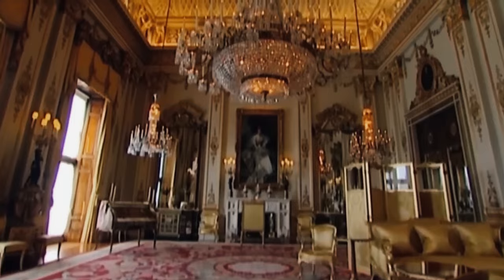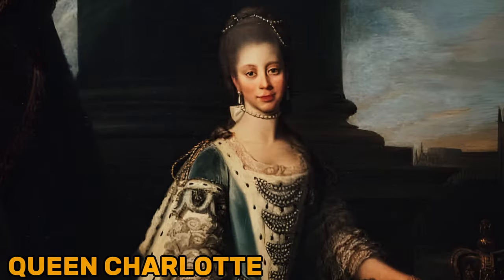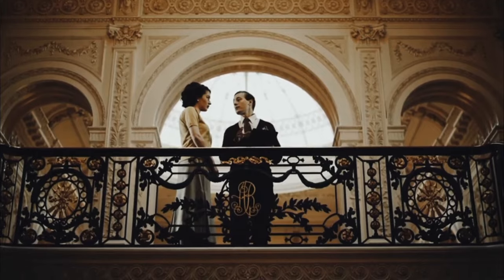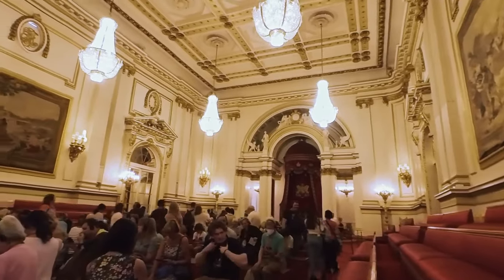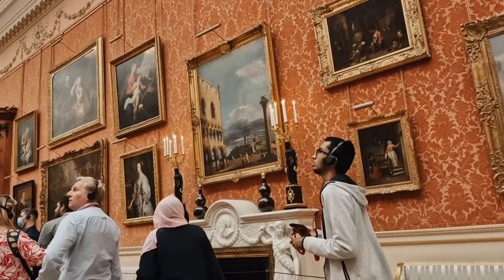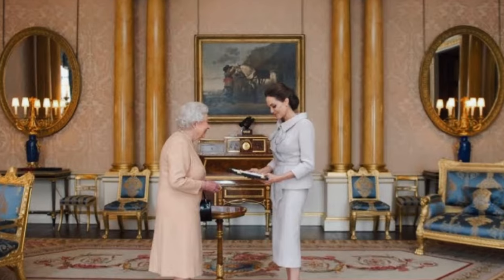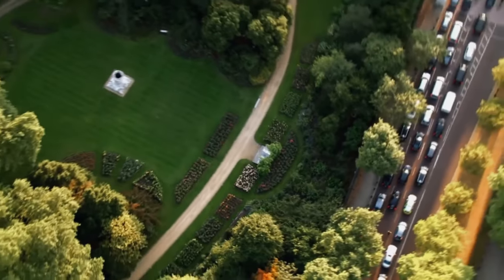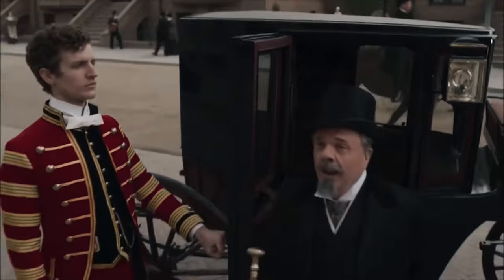How to Make Your MANSION the Most FAMOUS Royal Palace EVER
👑 Welcome to Old Money Lives! 👑

Buckingham Palace - just the name conjures images of royalty, doesn't it? But let's peel back the layers. This iconic palace, valued at a staggering $5 billion, is more than just a fancy address. Join us as we delve into the opulent history and grandeur of Buckingham Palace.

From its humble beginnings as a townhouse for the Duke of Buckingham in 1703 to its transformation into the magnificent palace we know today, every corner of this historic landmark tells a story. Architects John Nash and Edward Blore left their mark, crafting the breathtaking wings and courtyards that define the palace's splendor.

But Buckingham Palace isn't just a relic of the past - it's a living, breathing symbol of British royalty. Hosting King Charles and his royal engagements, it seamlessly blends the past with the present, exuding an aura of timeless elegance.

Step inside and marvel at the lavish interiors. With 775 rooms, including the illustrious state rooms adorned with treasures from the Royal Collection, Buckingham Palace is a showcase of artistry and luxury. From the throne room to the picture gallery, each space oozes regal charm and sophistication.

Yet, amidst the grandeur, Buckingham Palace remains a home. The royal family's private apartments offer a glimpse into their personal lives, tucked away from the public eye. And with King Charles championing sustainability efforts, the palace is not just a historic monument but a beacon of environmental responsibility.

Outside, the majesty continues. The famous balcony, the sprawling gardens boasting over 350 types of flowers, and the serene lake - Buckingham Palace's exterior is as enchanting as its interior.

Join us as we unravel the mysteries and magnificence of Buckingham Palace, where history, tradition, and grandeur converge in a truly royal experience. After all, your support is our crown. 👑✨

Experience the beauty of London and the allure of Buckingham Palace on the next episode of Old Money Lives! 🏰🌹🎩

👉Please feel free to explore our website, OldMoneyLives.com, for a wealth of additional Old Money-related content.